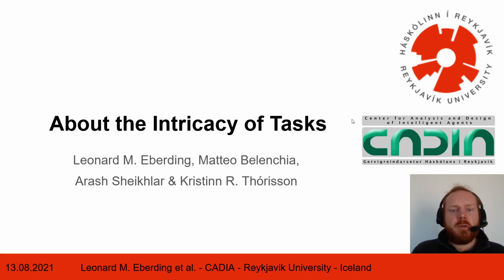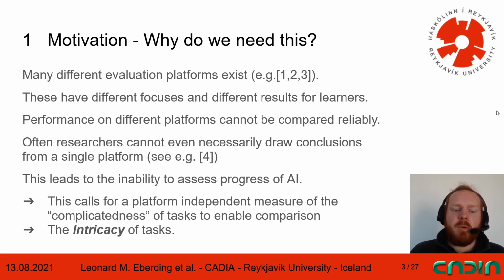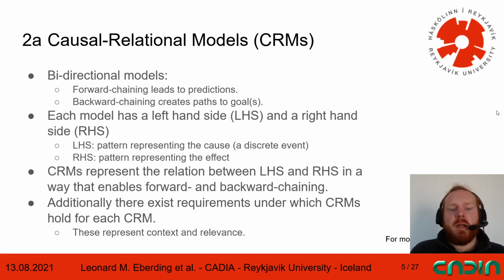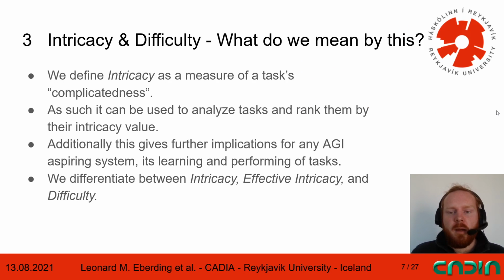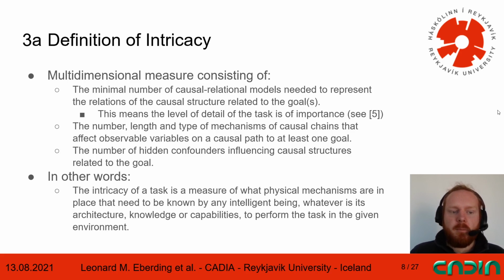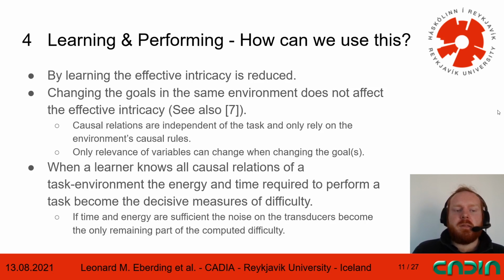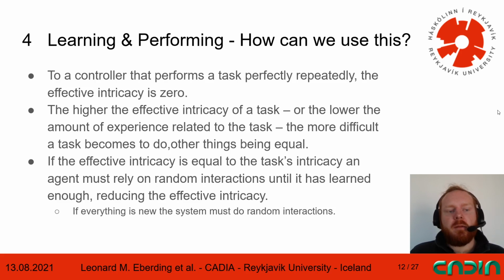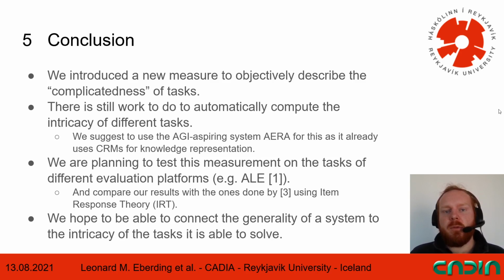About the Intricacy of Tasks - AGI-21 Conference Contributed Talks